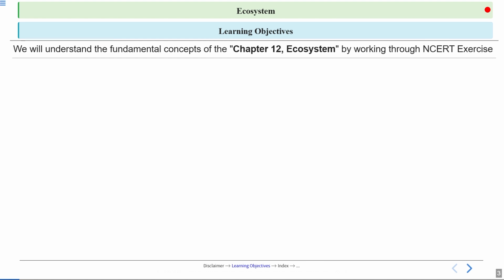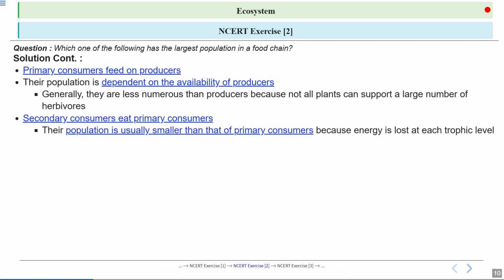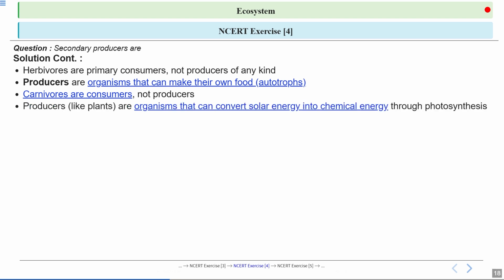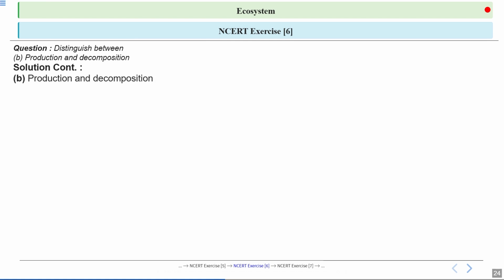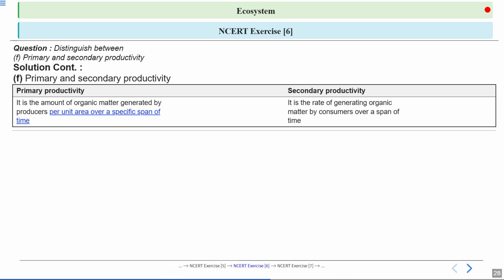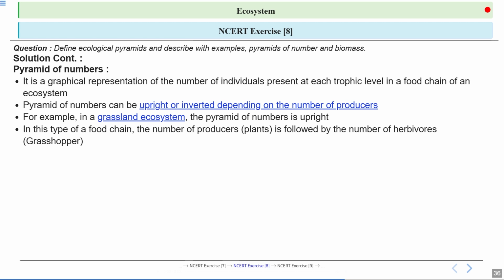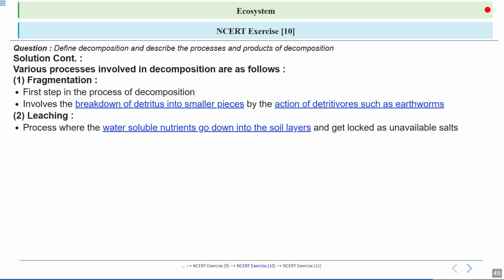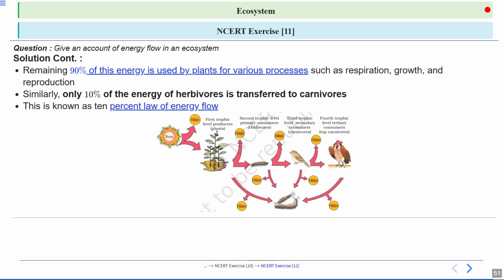Ecosystem NCERT Exercises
Subject: Biology
Programme Name: Ecosystem
Course Name: Medical

📡 Key Features:
Syllabus-based Content